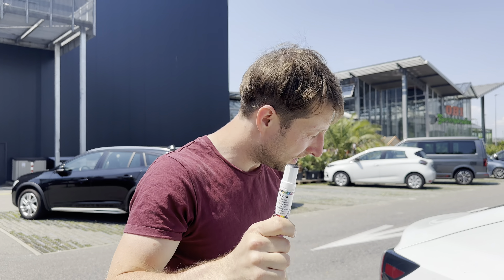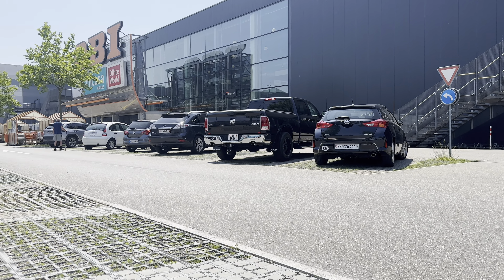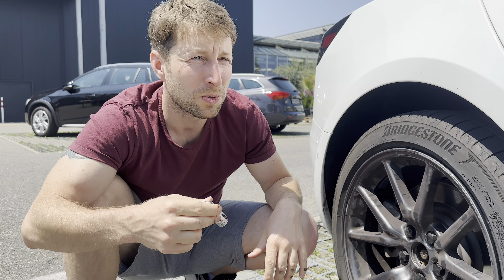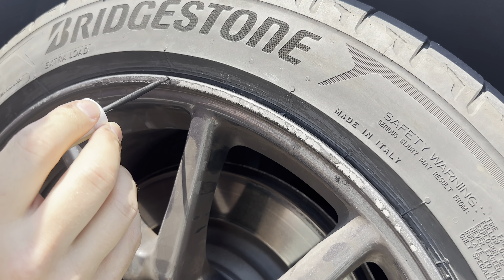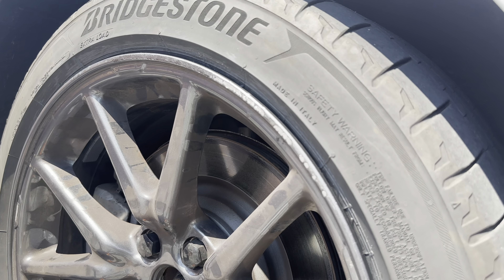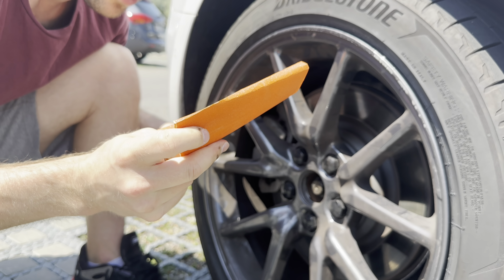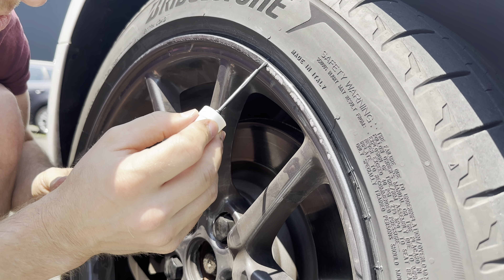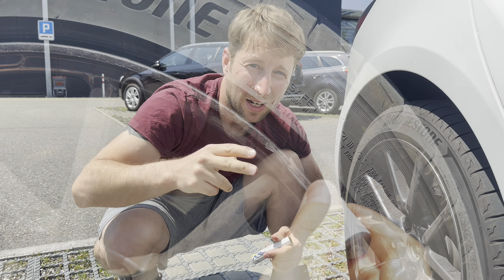Tesla Model 3 Rims Curb Rash Easy Repair DIY